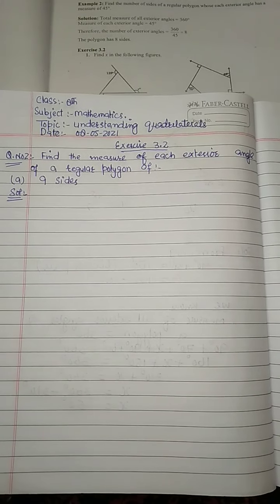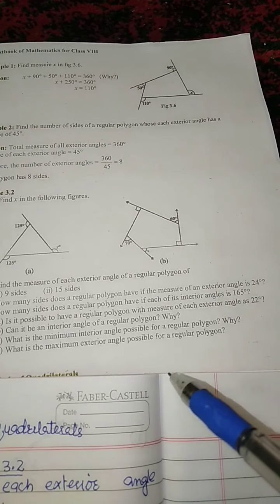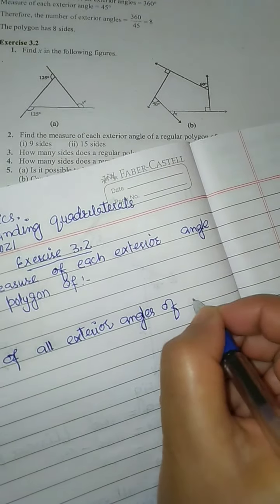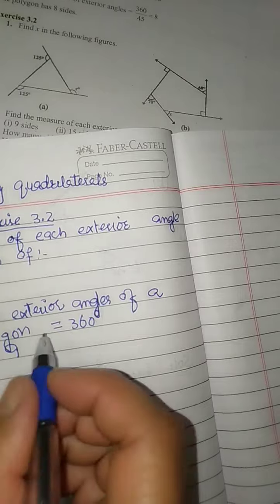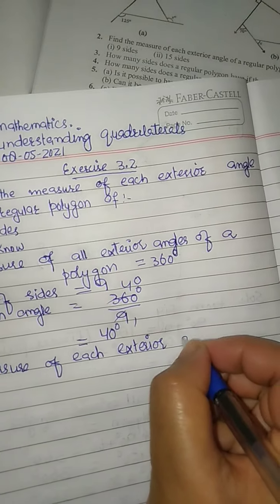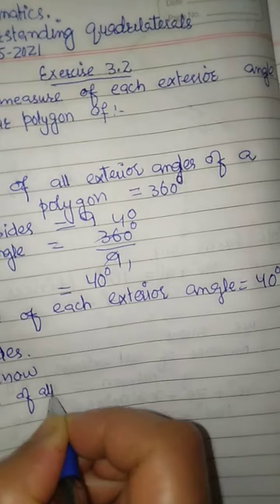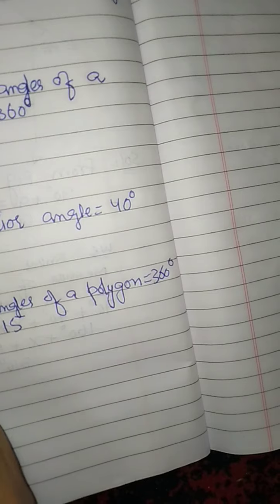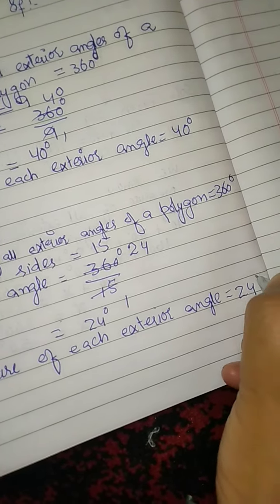Class 8th Mathematics Understanding quadrilaterals Exercise 3.2(Q.no2) by Khalida Farooq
JKBOSE KASHMIR